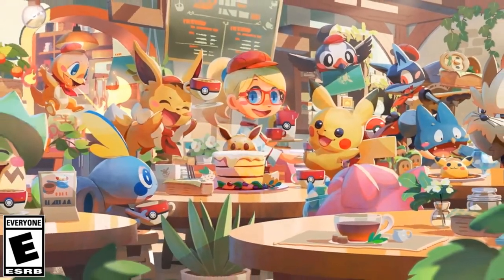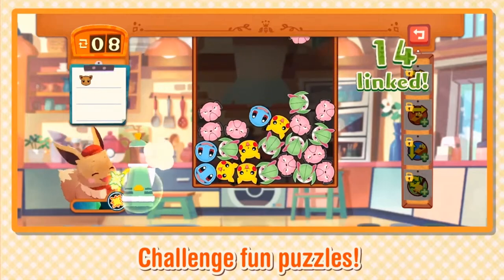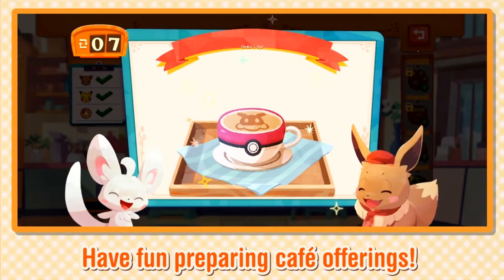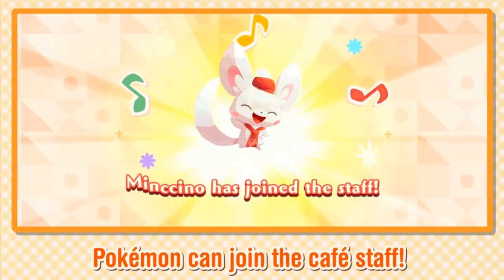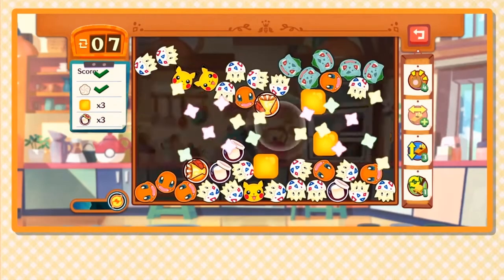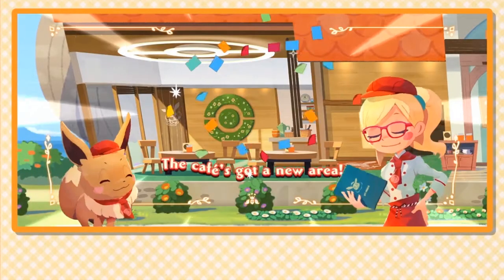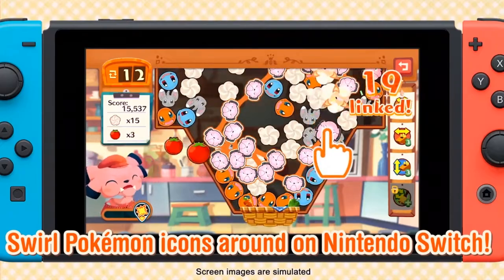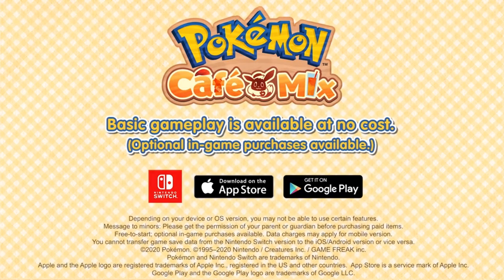Pokemon Cafe Mix Game Reaction! - New Pokemon Puzzle Game!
Pokemon Cafe Mix is a brand new Nintendo Switch and Mobile title in the Pokemon series! Pokémon Café Mix is a delightful, free-to-start puzzle game for Nintendo Switch and smart devices. Work together with Pokémon to complete puzzles and create wonderful drinks and dishes to serve at your Pokémon Café.